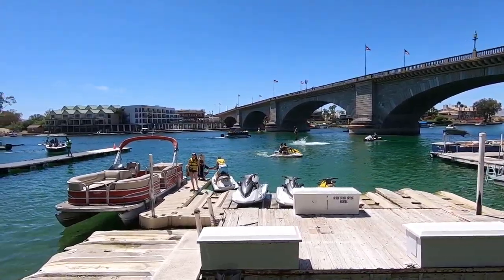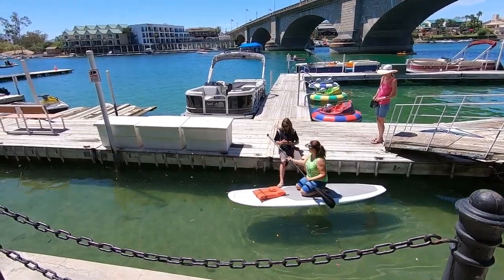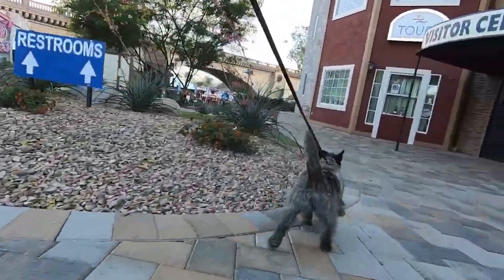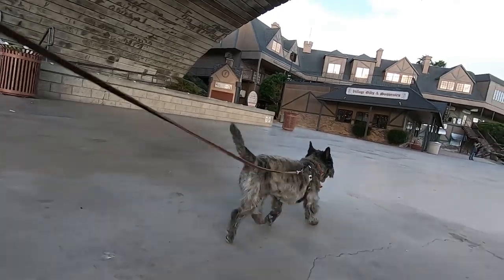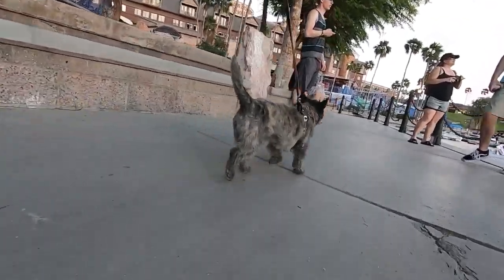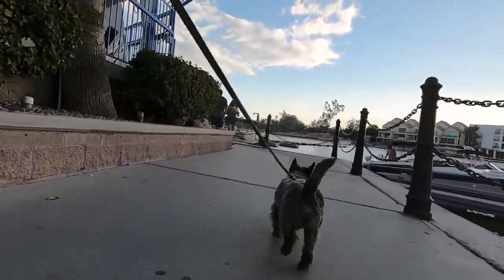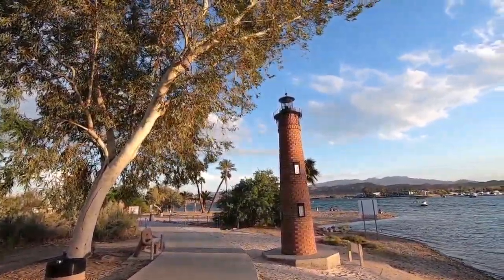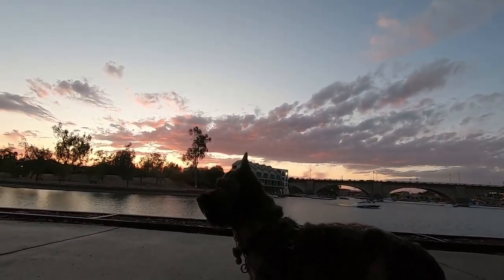Best views and things to do at Lake Havasu, Arizona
Kristoff  and I take a walk through downtown Lake Havasu along the waterfront enjoying all the sights and sounds of a bustling harbor with lots of activity. There are many shops including the famous hat shop, plenty of restaurants, and hotels.  Many families enjoy the waterfront life.  A walk across London Bridge is a "must do".  We stayed on Arizona Land Trust property.  To register, go to their website, Arizona Land Trust. Fill out the permit . You are allowed 14 days in a year's period of time. The cost for the permit is $21.00 for the year and is on an honor basis.  The Arizona Land Trust property where we stayed was about 600 yards behind Walmart, about 5 miles from London Bridge. There were several RV Parks a little closer but packed tight. We enjoyed the wide open space of the ALT.  Lake Havasu is a must-see destination while visiting western
Arizona.